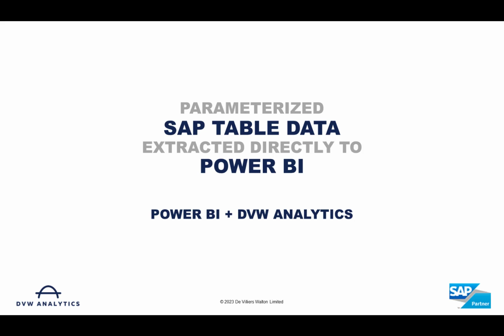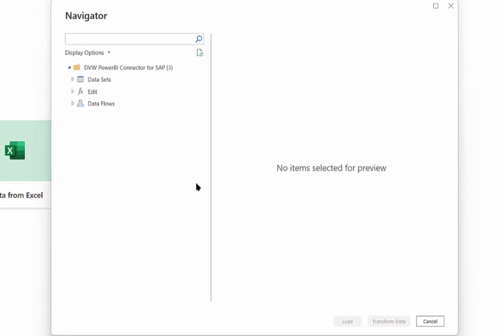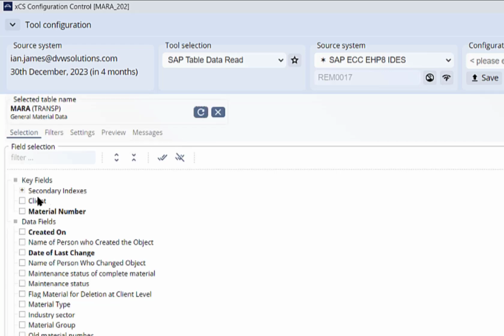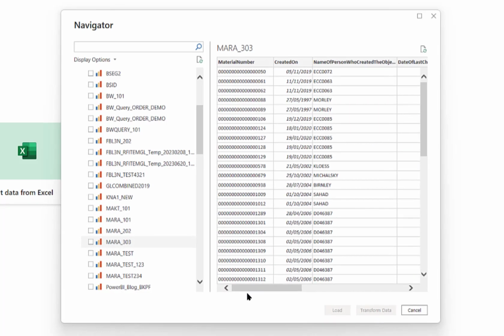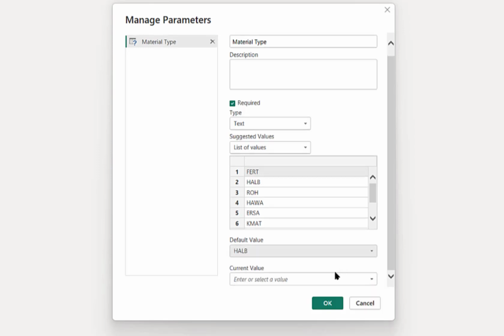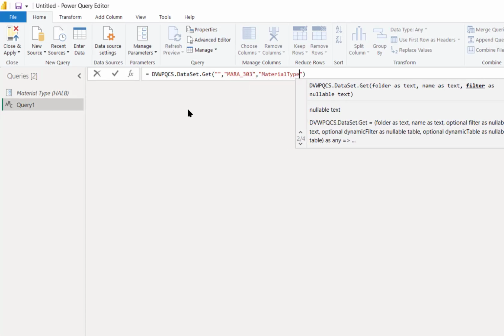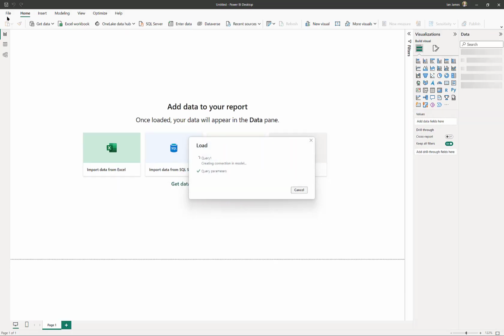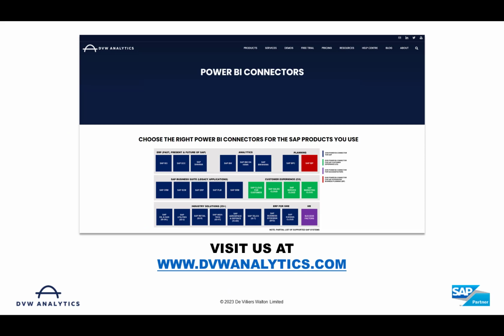Run SAP Table extracts directly from Power BI with the DVW xCS for Power BI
Watch this video to learn how you can easily run SAP Table extracts directly from Power BI with the DVW Power BI Connector for SAP.

Highlights
🚀 Simplifies SAP data extraction to Power BI with xCS.
🔗 Connects to various SAP systems effortlessly.
📊 Allows parameterized data queries for precision.
🔍 Preview and filter data directly within Power BI.
⚡ Fast and refreshable data access from SAP.
💼 Enhances data visualization capabilities.

Key Insights
📈 User Empowerment: The xCS enables users to extract SAP data independently, reducing reliance on IT teams. This streamlines business processes and enhances productivity.
🛠️ Versatile Connectivity: With the ability to connect to various SAP systems, users can access a diverse range of data sources, making it a flexible solution for different business needs.
🔍 Precision Data Selection: The parameterization feature allows users to filter and select specific data easily, ensuring that only relevant information is extracted for analysis.
🔄 Real-Time Data Refresh: Users can refresh their data queries at any time, providing up-to-date insights and enabling timely decision-making.
📊 Enhanced Visualization: The integration with Power BI allows users to create impactful visualizations from SAP data, facilitating better data storytelling and analysis.
📑 User-Friendly Interface: The intuitive interface and Excel-like function make it easy for users to navigate and utilize the tool without extensive training.
🌐 Accessibility of Resources: The invitation to visit the dvwanalytics.com website encourages users to explore additional resources and support, enhancing their learning experience.